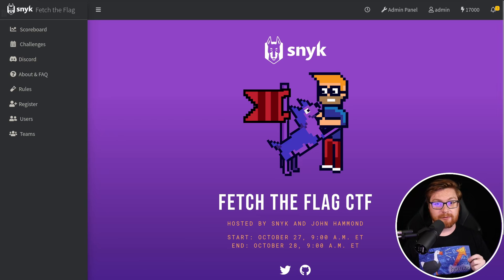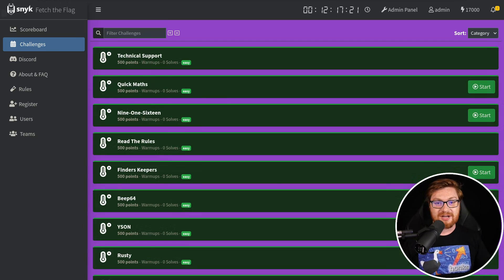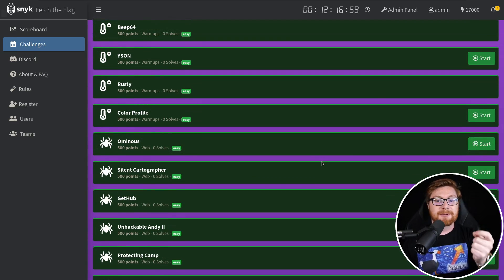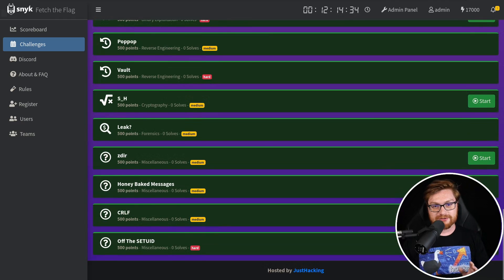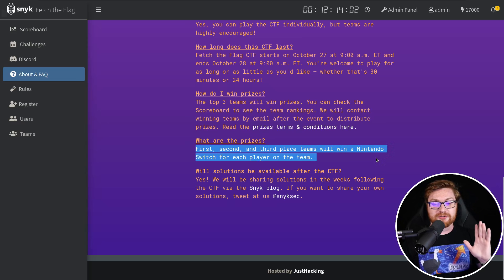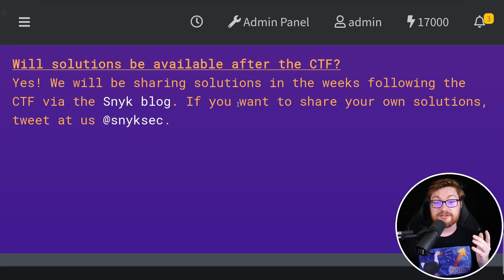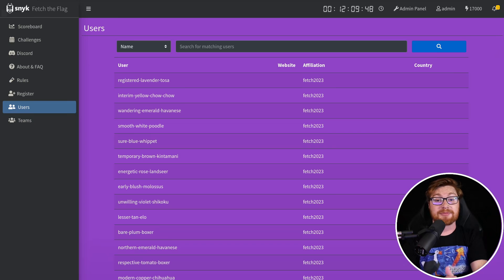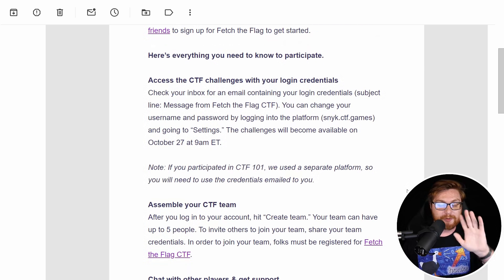Fetch the Flag CTF is Live Right Now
Come play the Fetch the Flag CTF that I am co-hosting with Snyk! ONLINE RIGHT NOW

PS, I'll be presenting for the CloudSec 360 webinar with Wiz on the MOVEit Transfer exploitation -- tune in on November 8th!